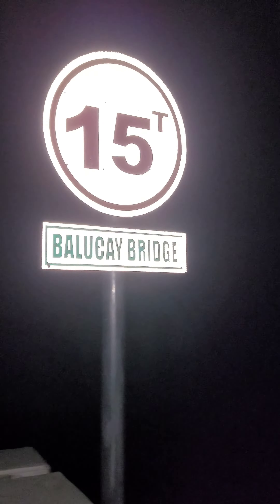Jog at 5 am in the morning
Jogging at 5am in the morning at San Jacinto Pangasinan